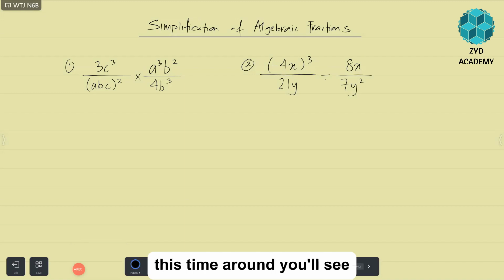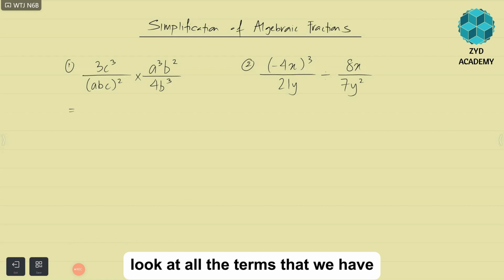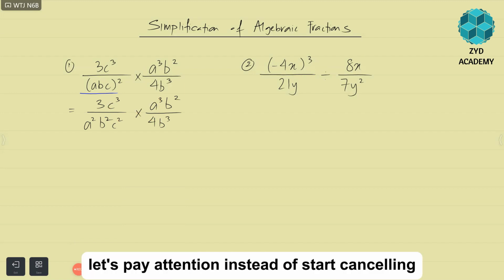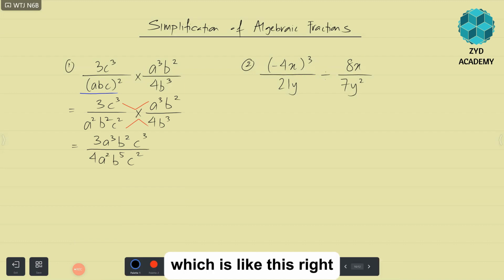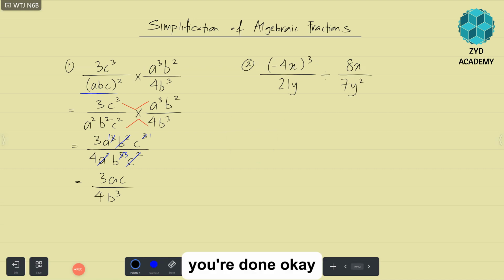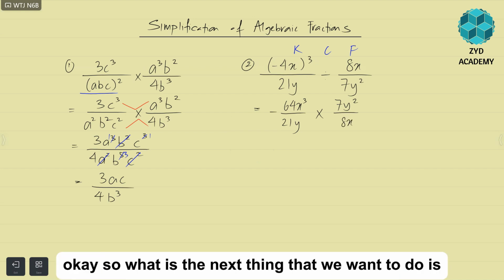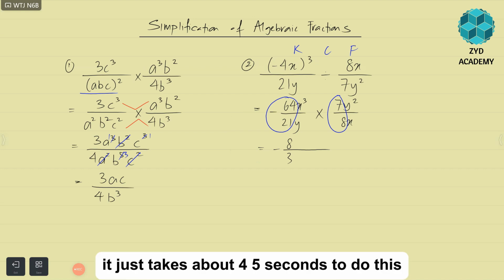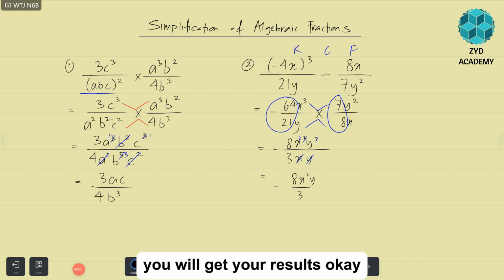Simplification of Algebraic Fraction Part 2